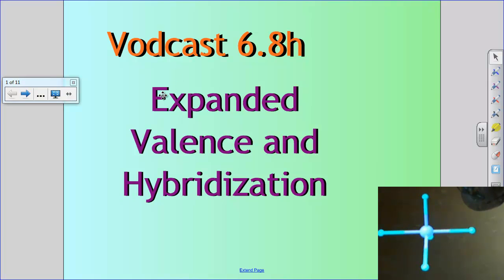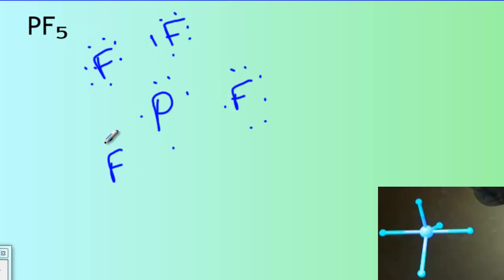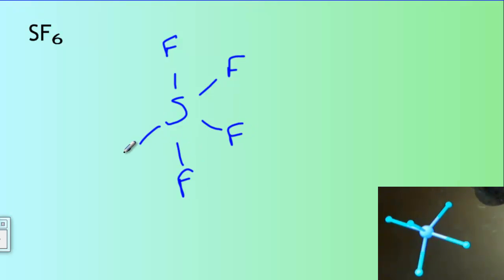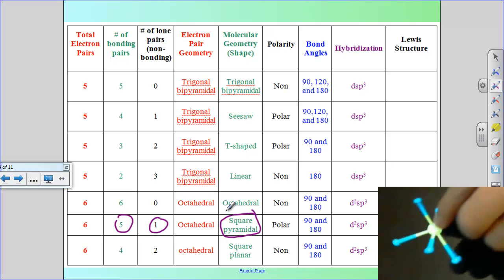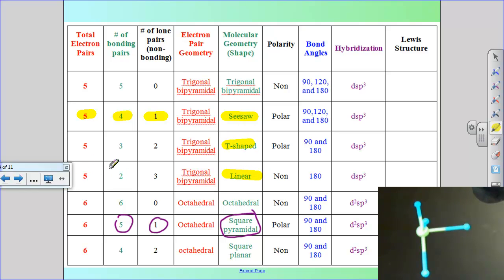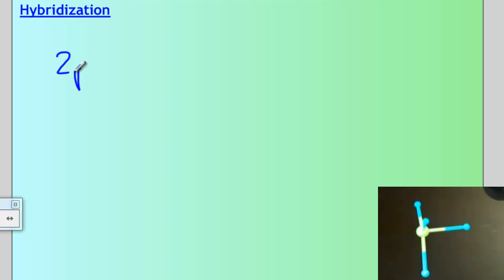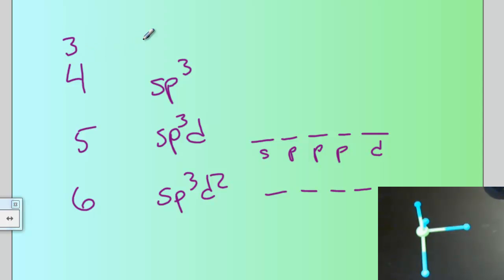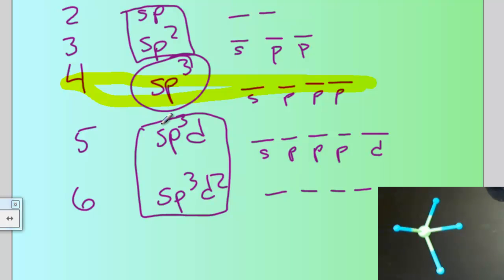vodcast 6 8h expanded valence ios